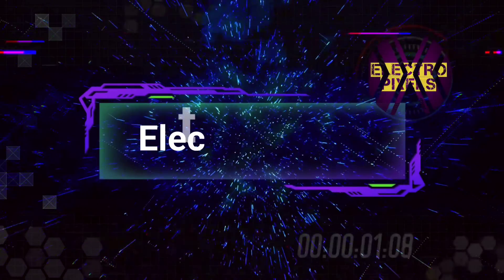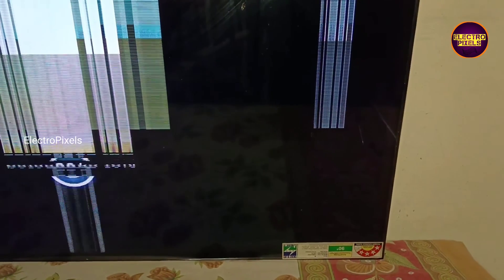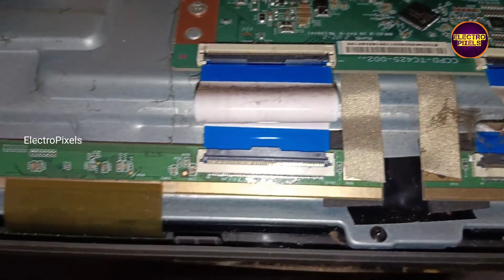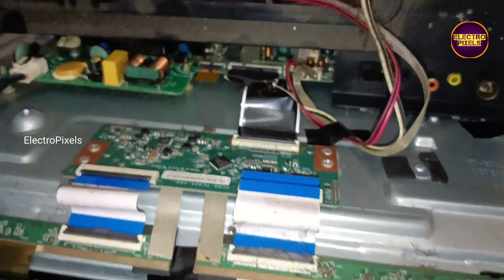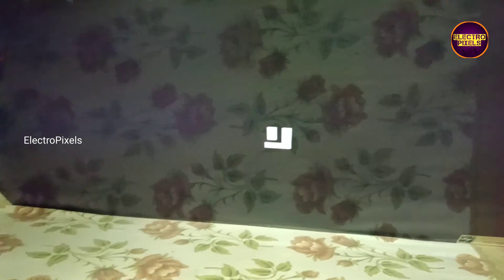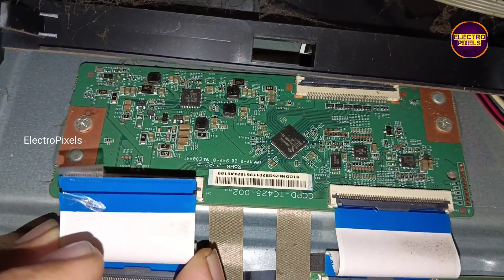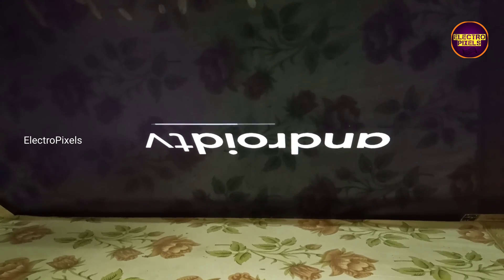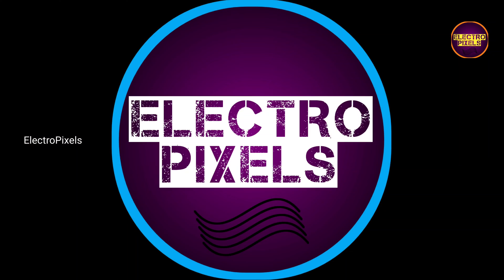LED Tv Vgh,Vgl short removal|Panel Repairing to Solve No Graphics in MI 43 inch LED Tv| CSOT Panel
This video is about Mi 43 inch Led Tv Vgh,Vgl short removal|Panel Repairing to Solve Blankscreen in MI 43 inch LED Tv|CSOR Panel
Mi 43 inch led Tv Backlight ok and no Picture  panel Repairing